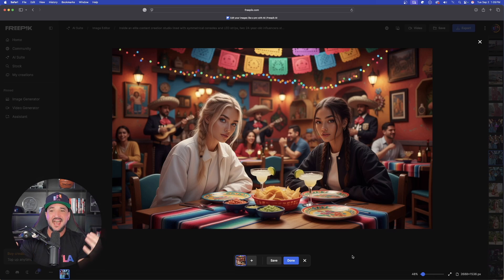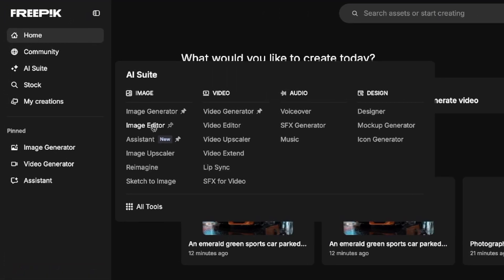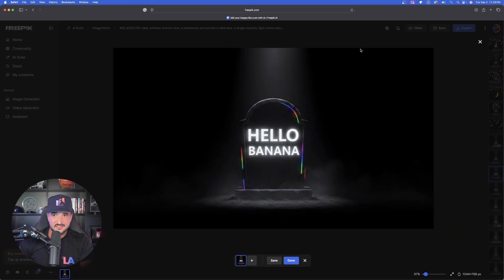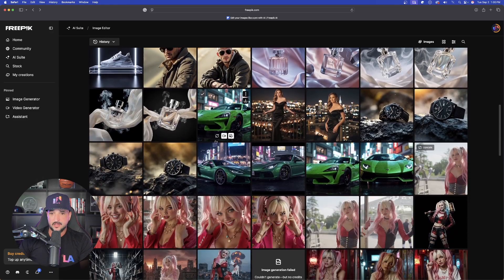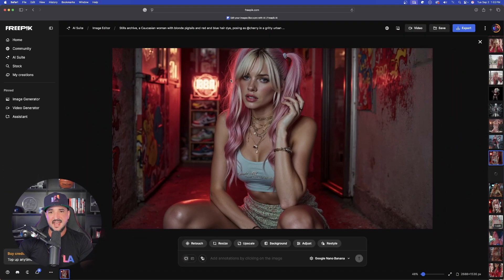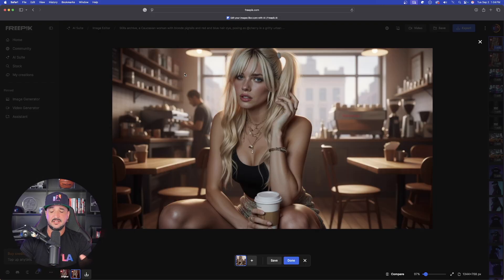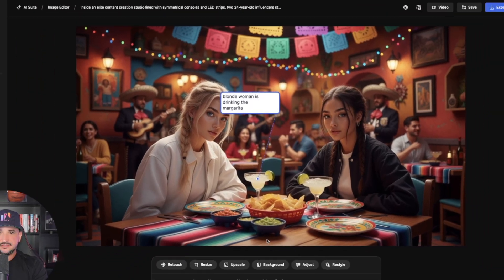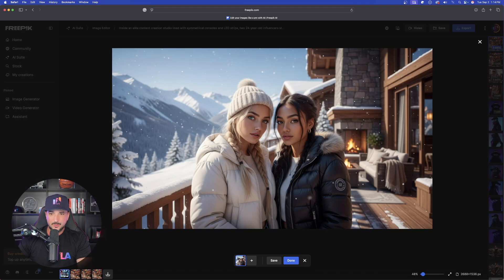New Nano Banana + Freepik Update = RIP Photoshop?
Freepik drops another Nano Banana AI update in their image editor, taking your editing to an insanely impressive level.

And this is just the tip of the ice berg as people start to discover more and more impressive things you can do.